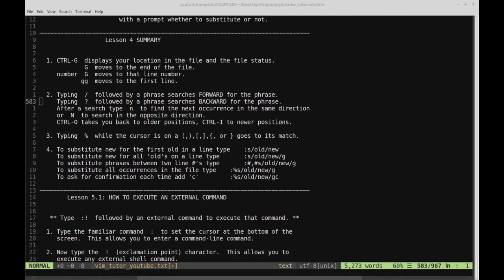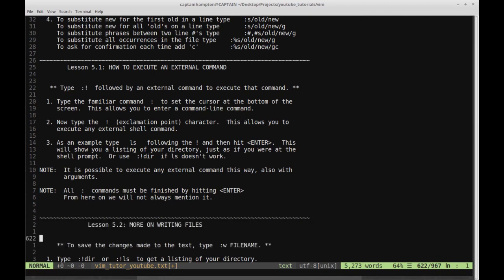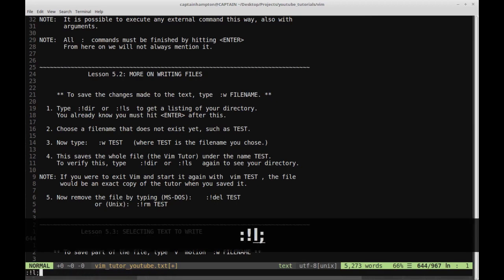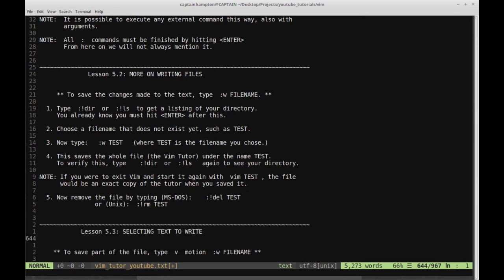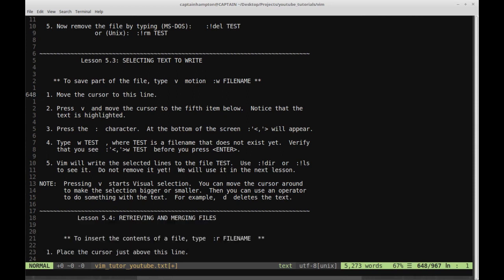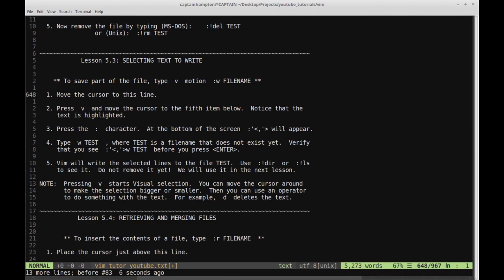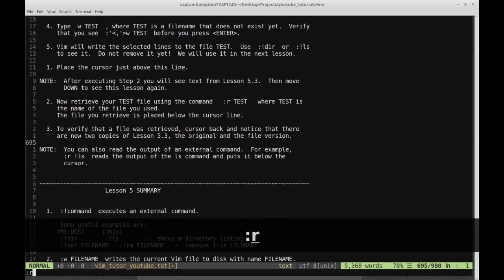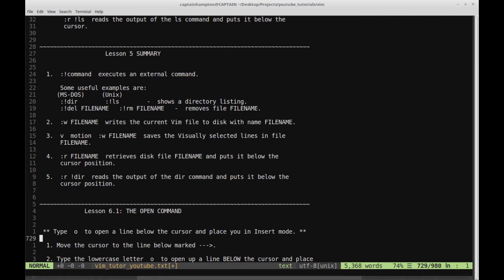Vim: Let's Play VimTutor! (Part 5)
In this video series, we will be doing a "Let's Play" of "vimtutor"; a utility that comes with Vim that is meant to get you to a base level of proficiency in the Vim editor.

"Let's Plays" tend to be passive, in that you observe the player playing the game, but I hope you join and play along on your own computer (as that is the best way to actually learn).

If you're just getting started with Vim and would like to get to a place to be dangerous enough to use it as your main editor, please join me in this Let's Play series!

If you don't currently have Vim installed, simply run the following commands in your terminal:
sudo apt-get update
sudo apt-get install vim